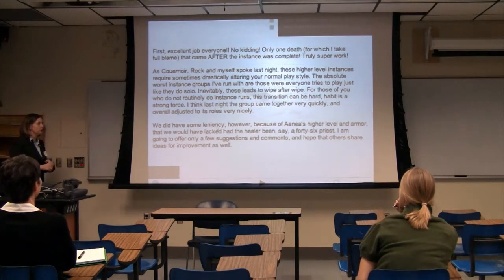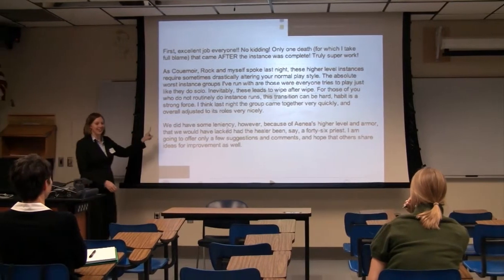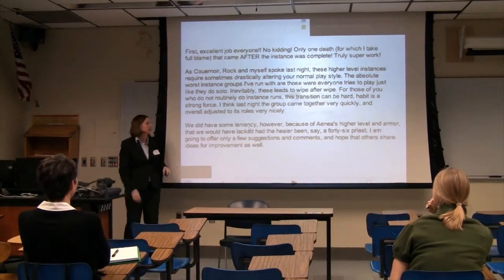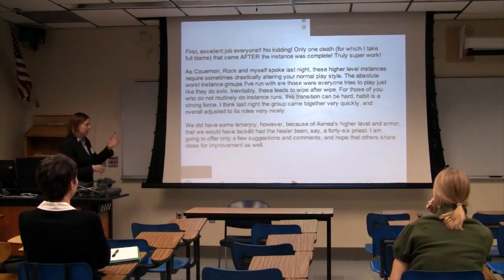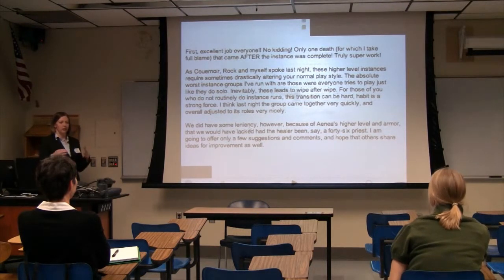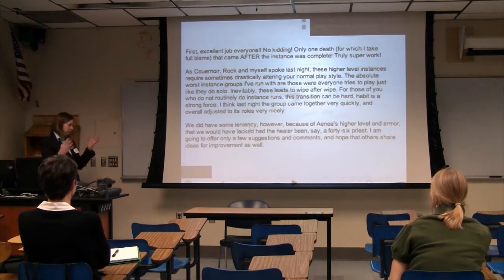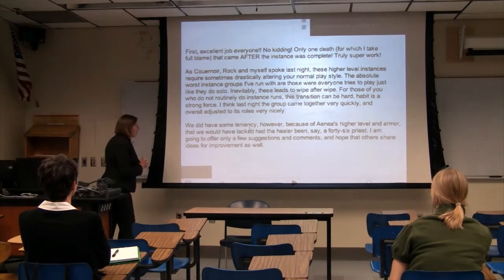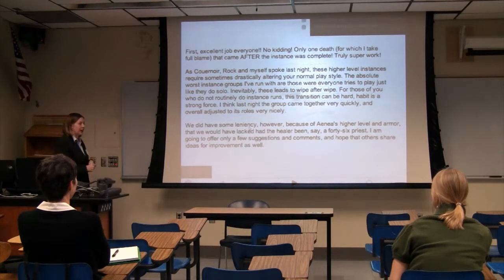Dr. Julie Sykes — SLAT International — Roundtable Keynote Address — Part 3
Dr. Julie Sykes of the University of New Mexico speaks about the value of video games in foreign language education. This was the keynote address of the 10th annual Second Language Acquisition and Teaching (SLAT) International Roundtable, held at the University of Arizona by the Center for Educational Resources in Culture, Language and Literacy (CERCLL).